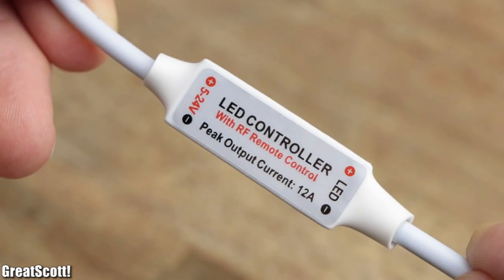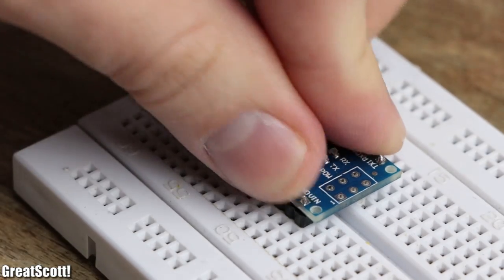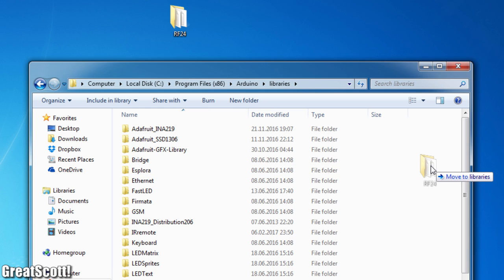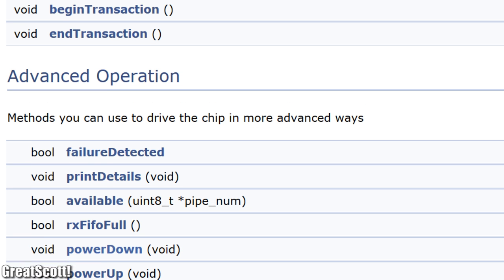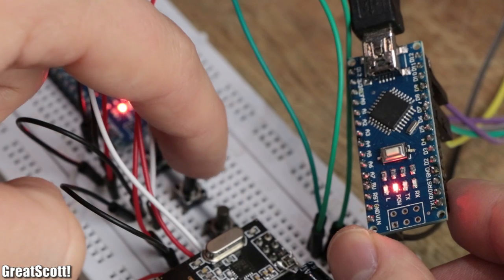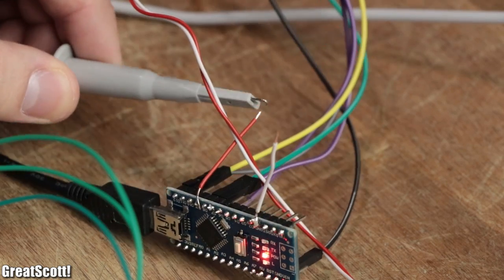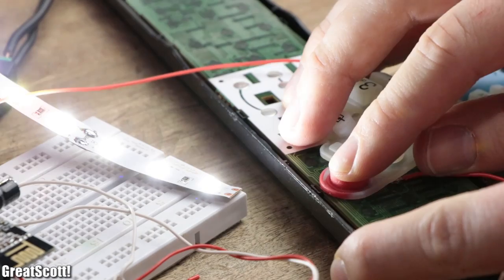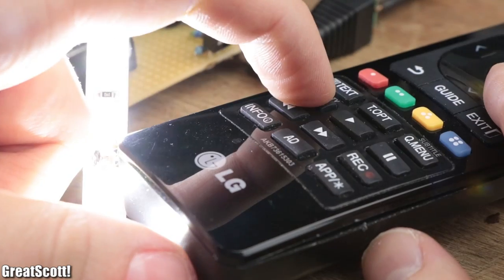HACKED!: TV Remote becomes an RF Remote || nRF24L01+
RF Receiver:
1x Arduino Pro Mini
1x nRF24L01+
1x DC Jack
1x 3.3V Voltage Regulator
1x IRLZ44N MOSFET
1x 470Ω, 2x10kΩ Resistor
2x 100nF Capacitor
1x 47µF Capcitor
RF Transmitter:
1x Arduino Pro Mini
1x nRF24L01+
1x 47µF Capcitor
3x 1N4148 Diode
3x Tactile Switch

In this episode of HACKED! I will show you how I used the popular nRF24L01+ RF IC to adjust the brightness of an LED strip wirelessly through three useless buttons of a TV remote.

2011 Lookalike by Bartlebeats